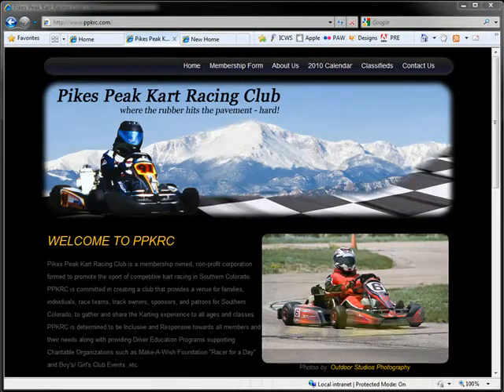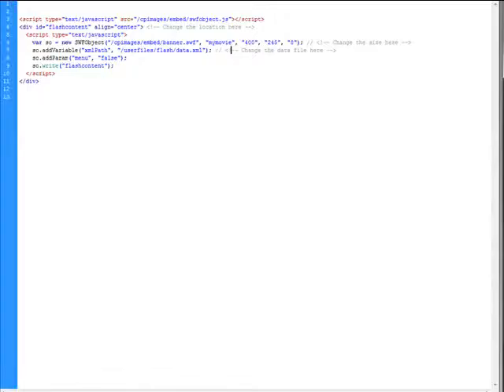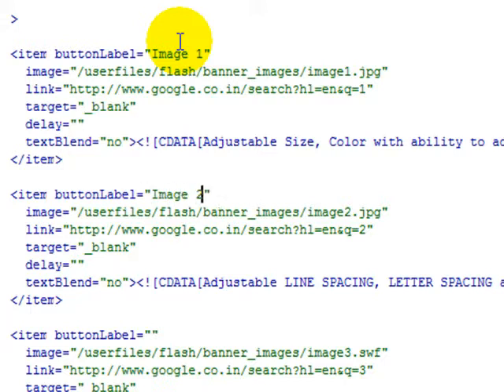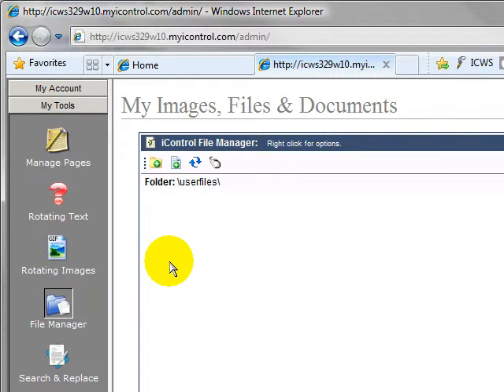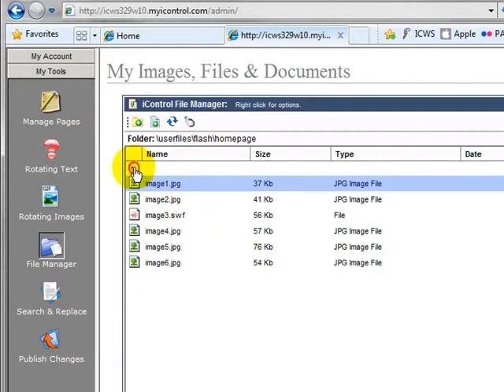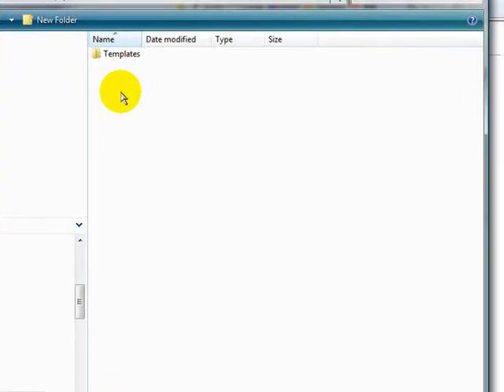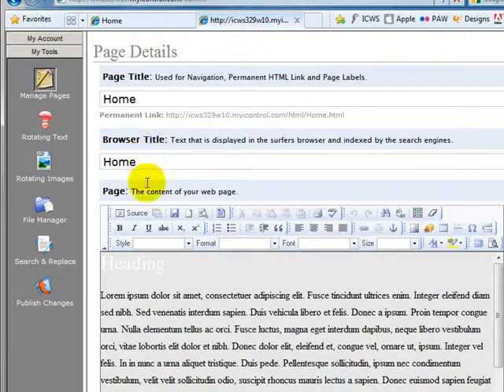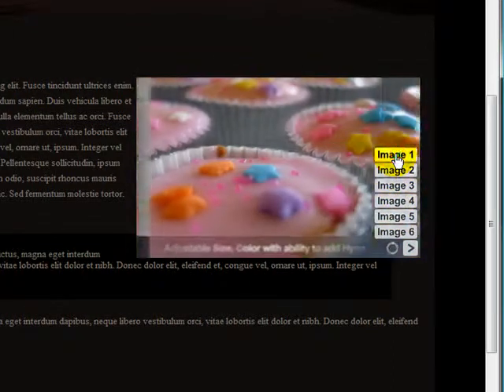The Image/Banner Rotator Tool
In this video we are going to cover installing, using and updateding the Flash Banner Rotator tool in iControl WebStudio